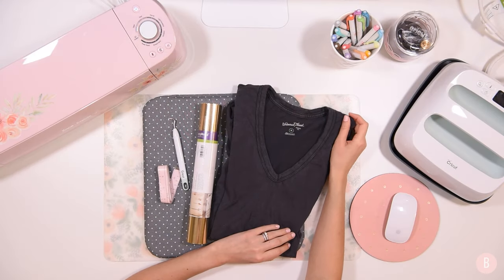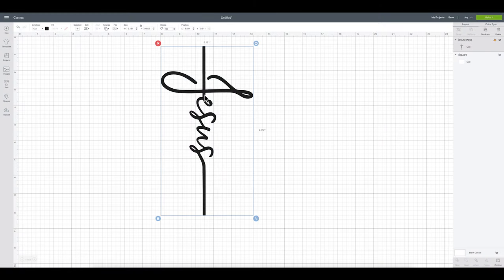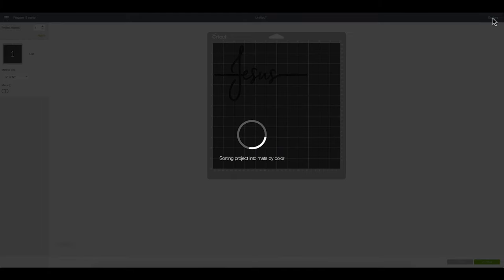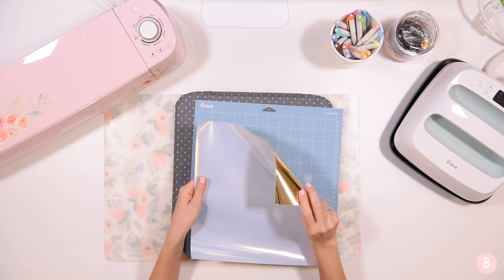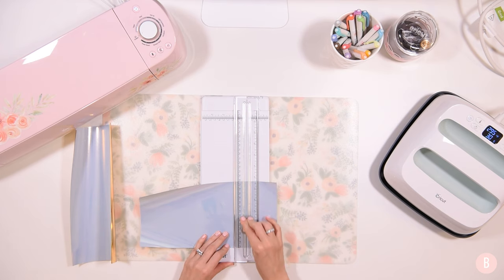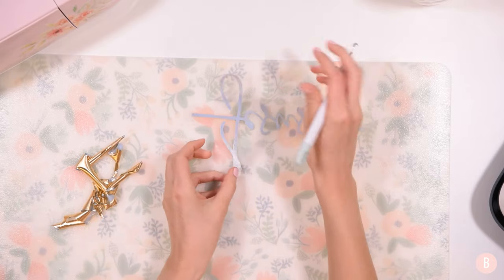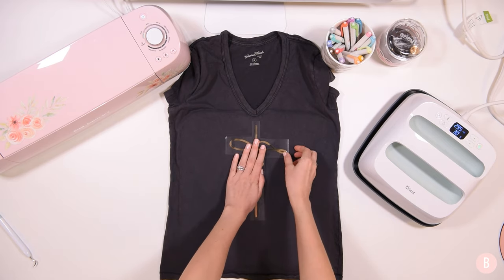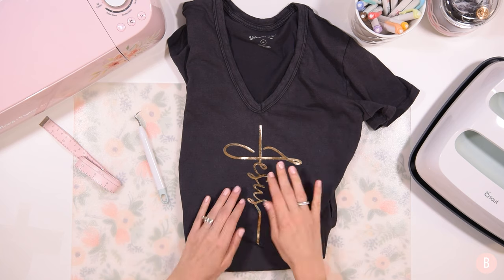Cricut Foil Iron On : Make A Shirt With Foil Iron On!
Learn how easy it is to cut and press a shirt with Cricut foil iron on!  The results are beautiful and you will want to buy all the rolls of foil iron on after you see this final shirt!

🎀 Explore Air 3 (newer machine)